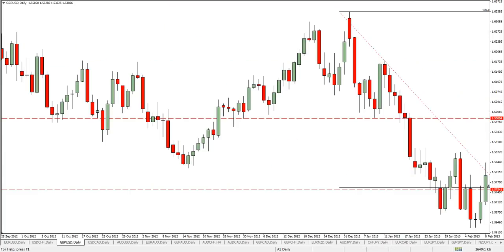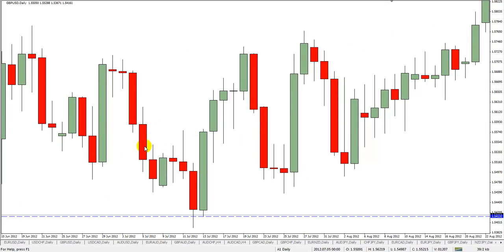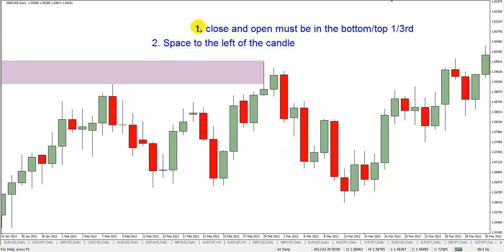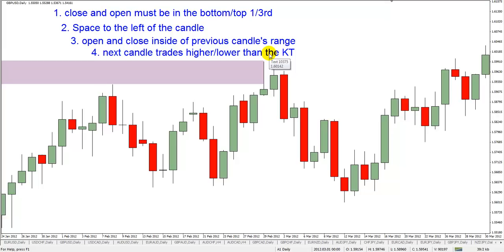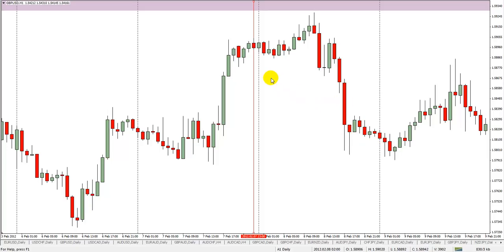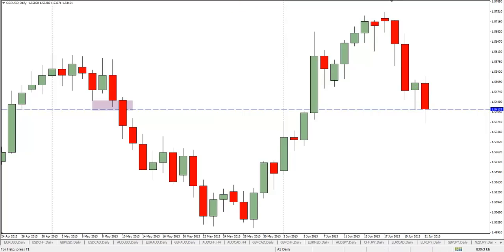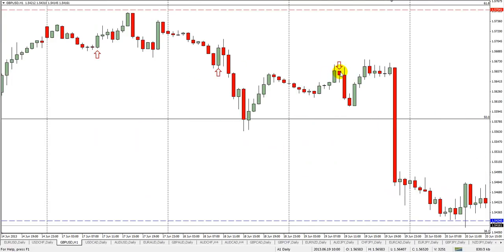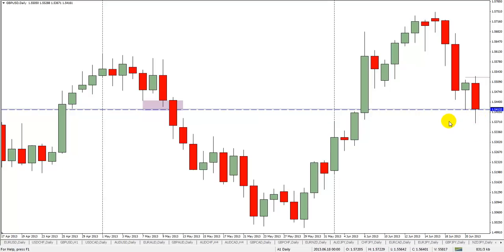Pin Bars vs. Kangaroo Tails - What's the Difference?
forex price action trading systems are simple to follow, and effective. In this video, professional trader Walter Peters (author of "Naked Forex") describes the difference between a Kangaroo Tail and a Pin Bar, and why some Pin Bars are lousy trade setups, such as the GBP/USD daily setup.